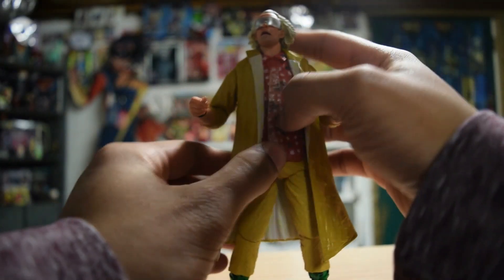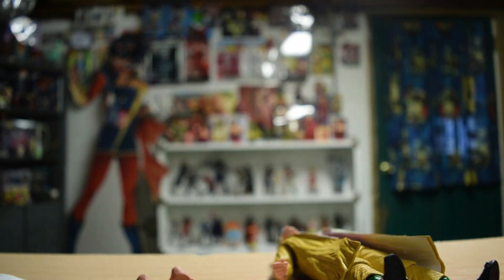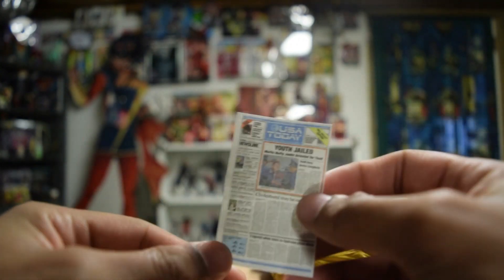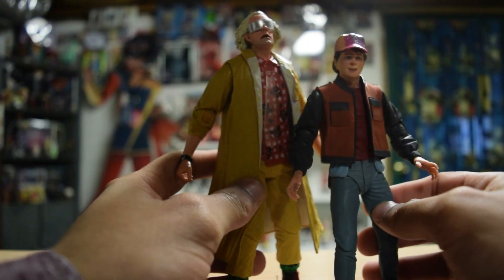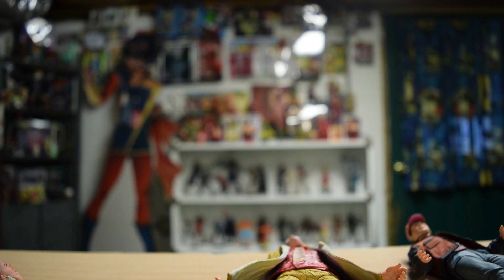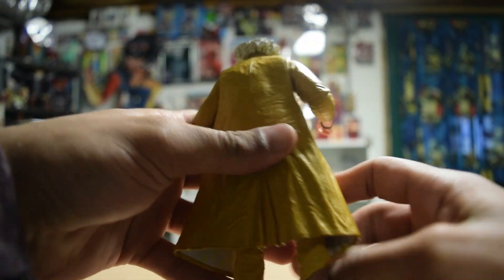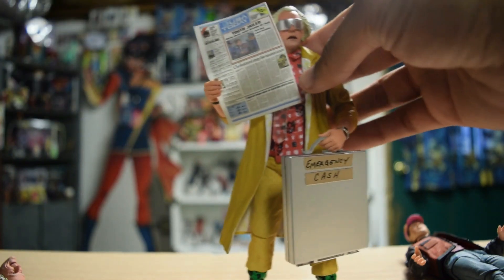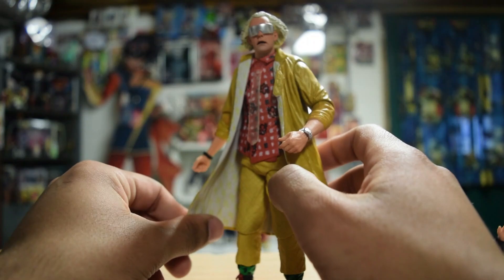NECA Doc Brown (Back to the Future II) Ultimate Action Figure Review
Roads? Where we're going, we don't need roads.
Check Out Classic Plastics Toy Store Online!